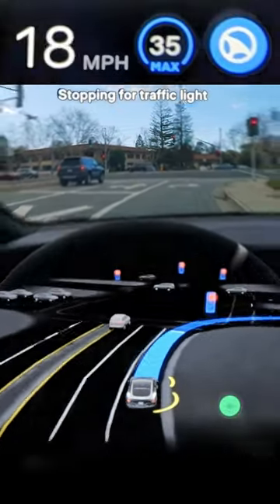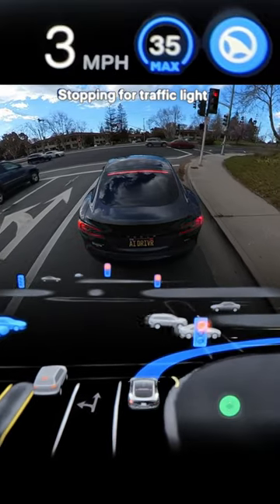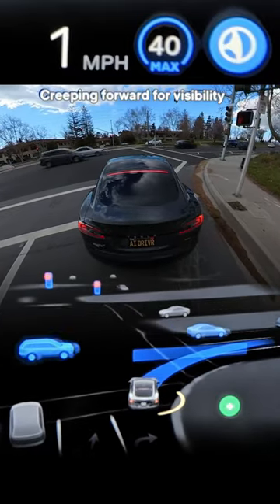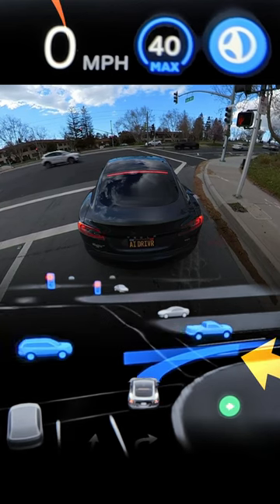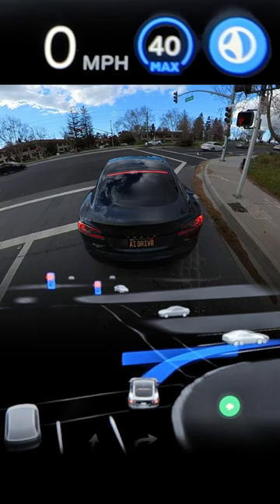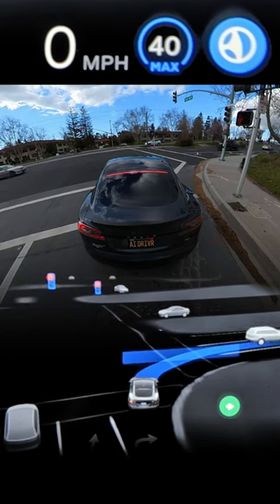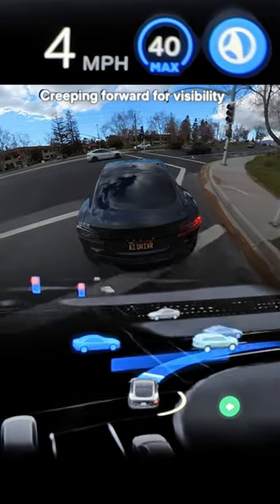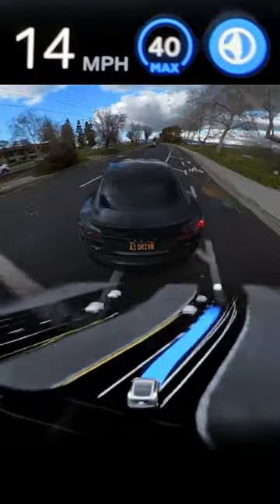Tesla FSD creeps for right @ red light